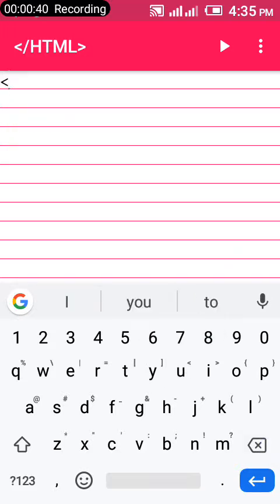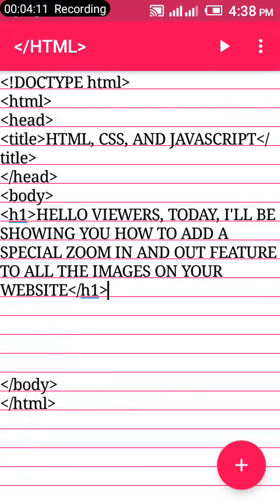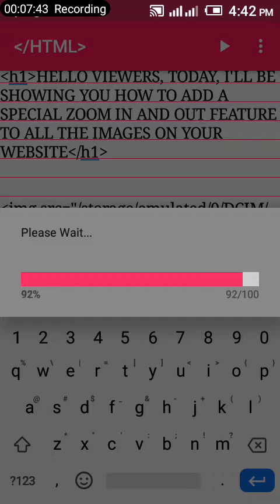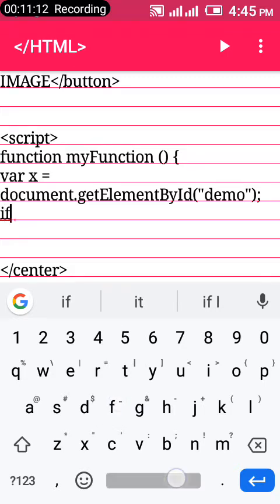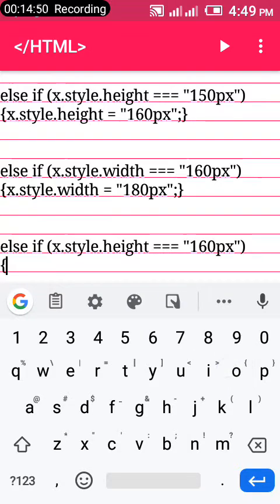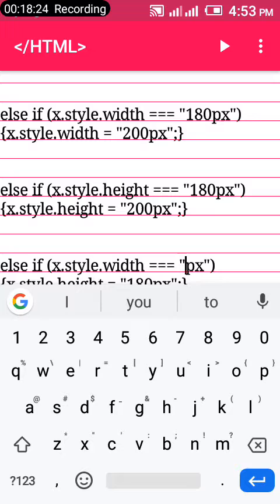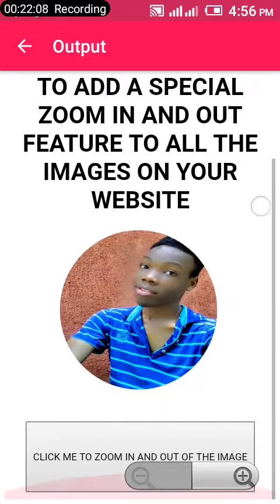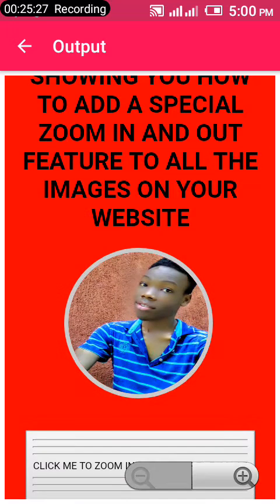How to add zoom feature to images on my website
A short descriptive video created by the Administrators of the ADVANCED ENGLISH DICTIONARY [with special PRONOUNCIATIONS], assist beginners to learn how to add zoom feature to images on their websites